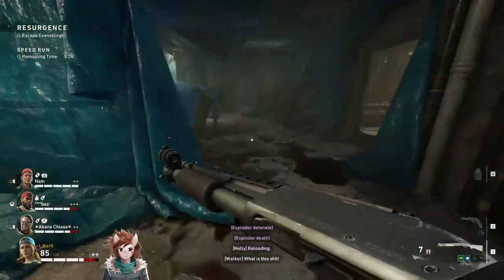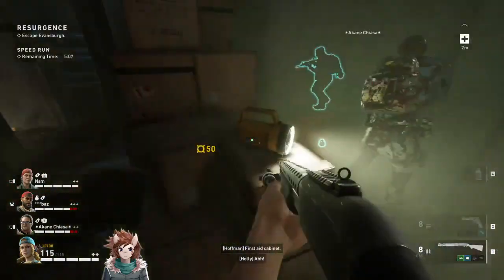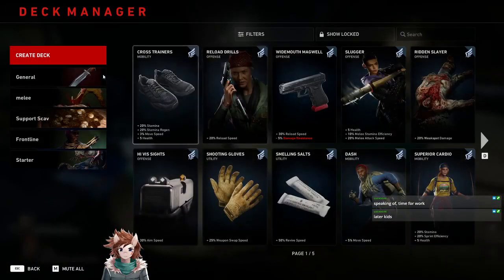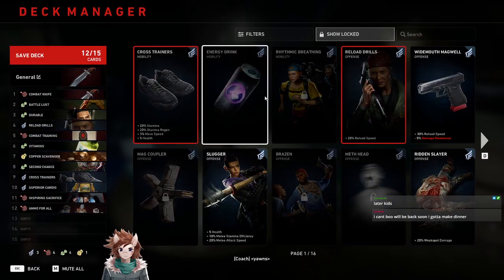Back 4 Blood - Initial Thoughts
My first impressions of the recent Back 4 Blood beta, what I liked about it, what I disliked about it and my final thoughts.

Music used
Grenn - A message to You and Myself:
1: Park Depression
2: Busy
3: Do You Remember, Because I don't
4: Warm Coffee
Purple Cat - City Nights:
5: Time to Think
6: Can't Sleep